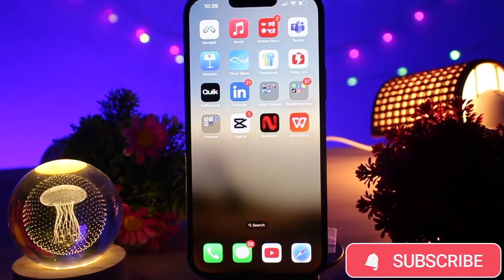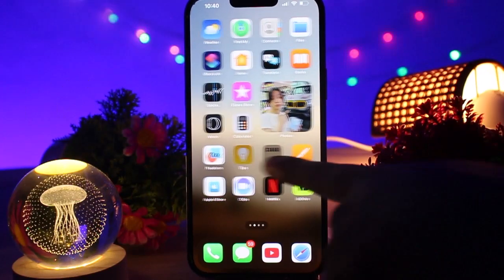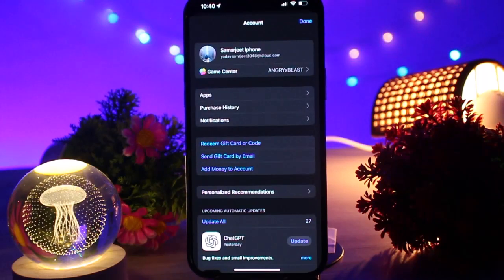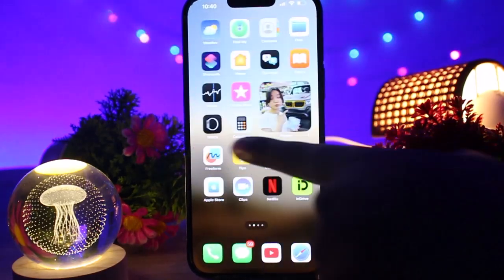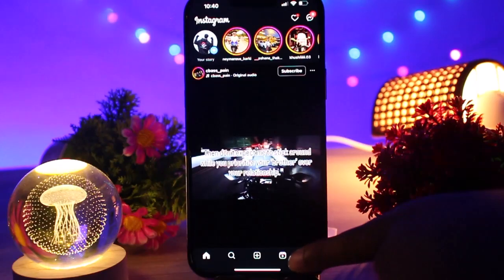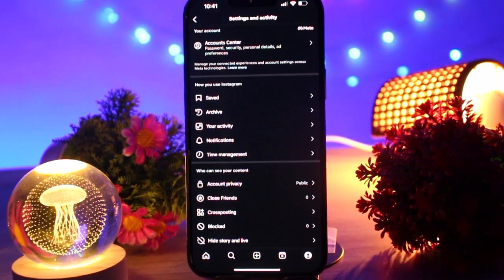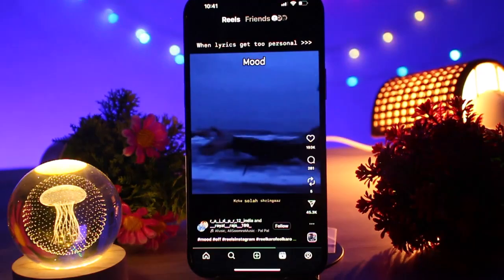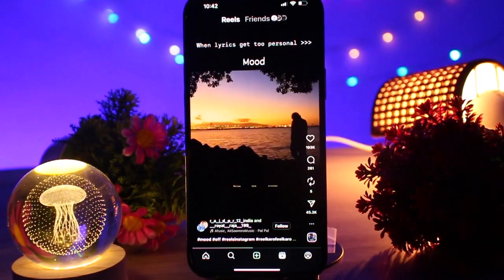How to Turn On Repost Feature for Videos on Instagram - Here's How - 2025